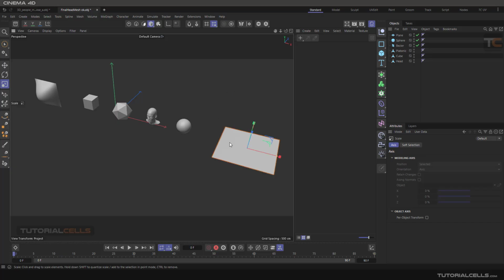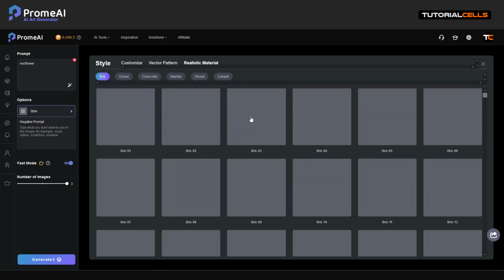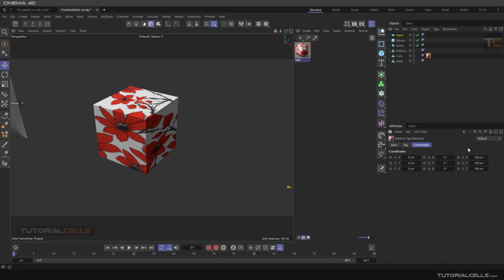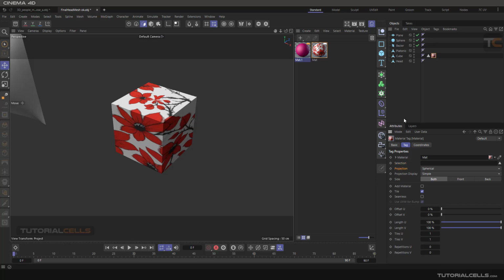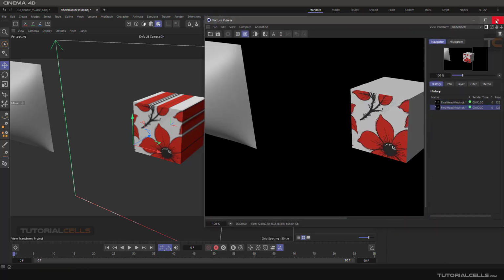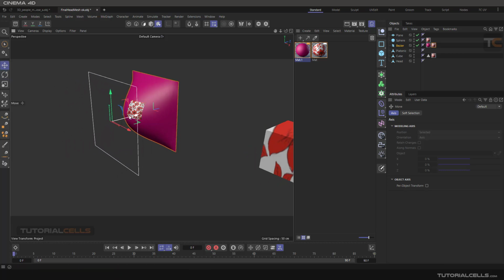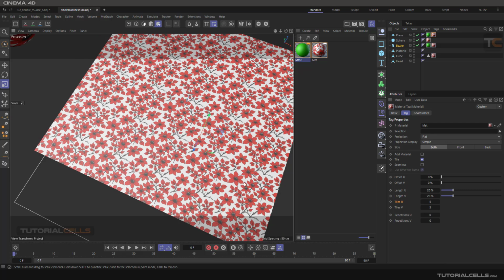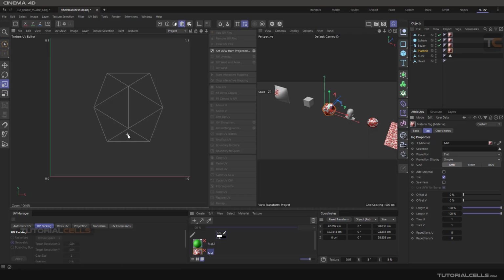0377. UV tools ( material tag & Projection mapping ) in cinema 4d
material tag & Projection mapping